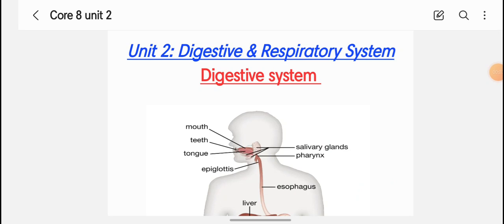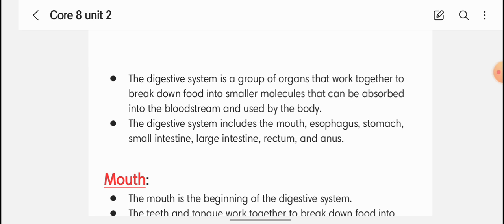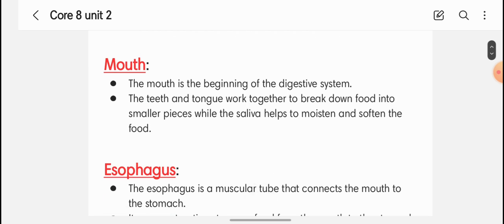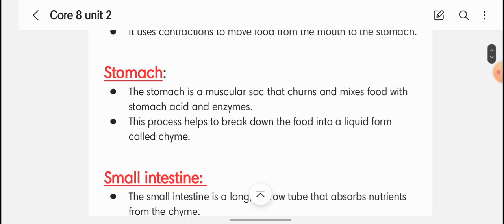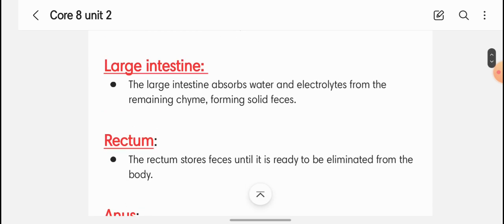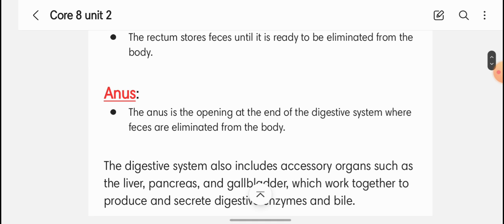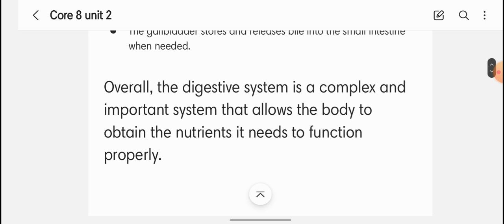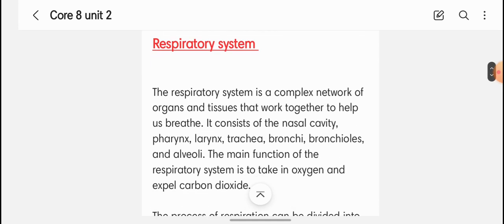Digestive system || Digestion || Part - 1 in Odia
Previous videos are all About
integumentary and skeletal system
Check this out :-

Digestive system
Components of Digestive system
Liver
gallbladder
pancreas
mouth
Esophagus
stomach
small intestine
large intestine
rectum
anus